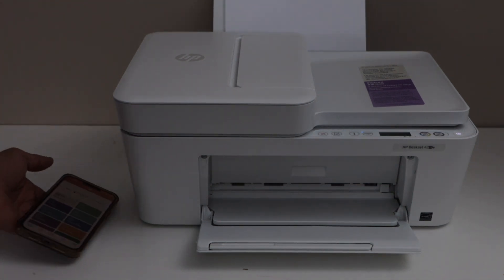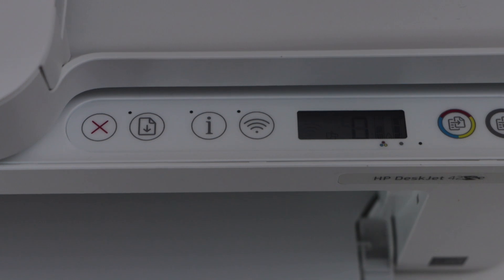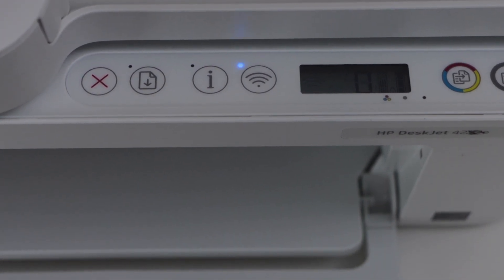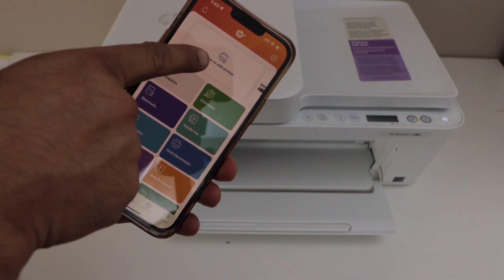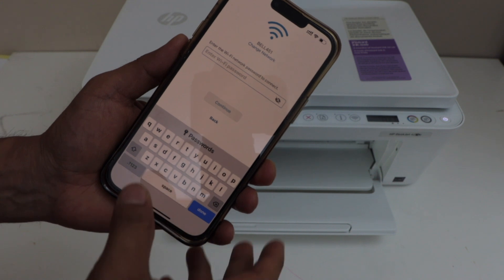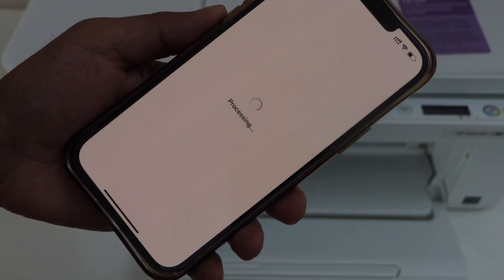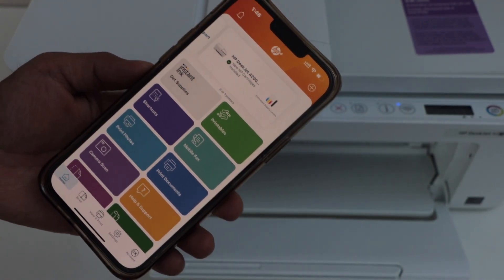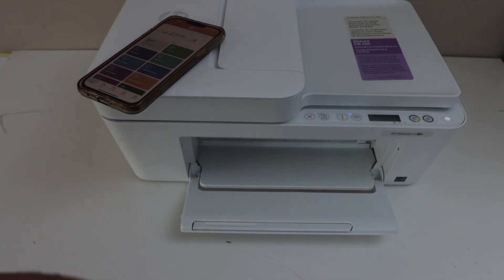HP DeskJet 4220e WiFi Setup, Connect To WiFi, Add In iPhone For Wireless Printing & Scanning 1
This video reviews how to setup HP DeskJet 4220e All-in-one printer. This shows how to do wireless setup, connect to wifi network, install printer in iPhone using HP Smart App for wireless scanning & printing.